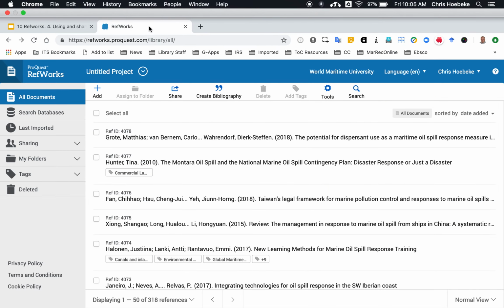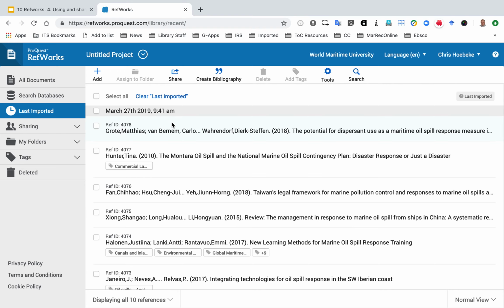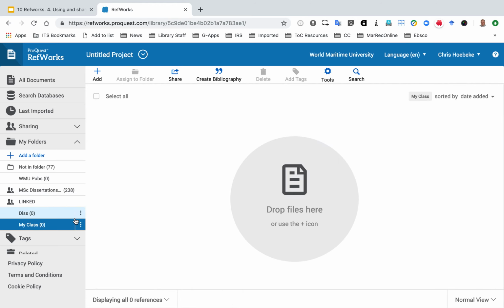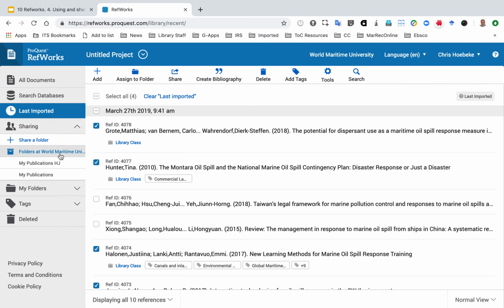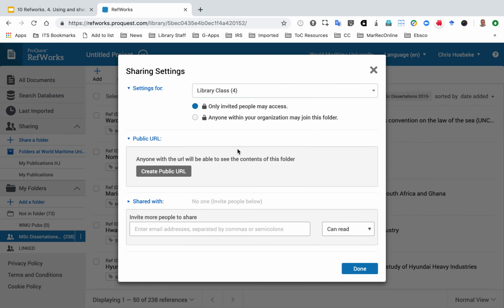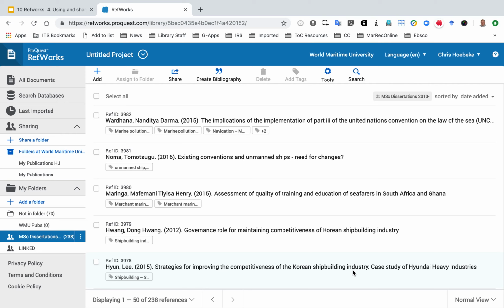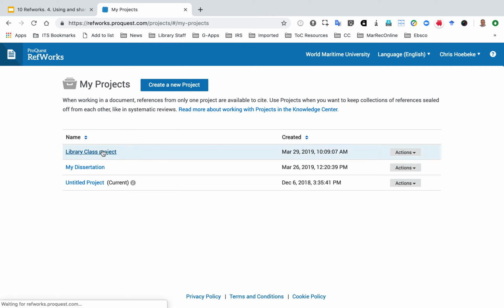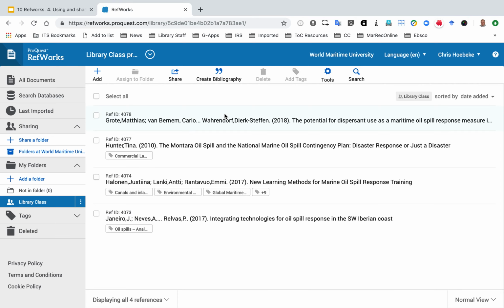10 Refworks: Projects, Folders & Sharing